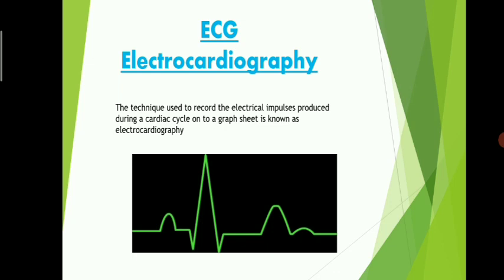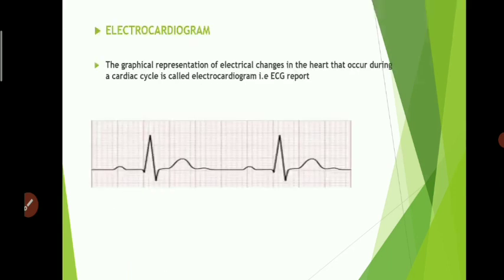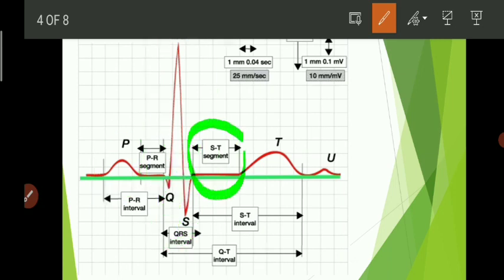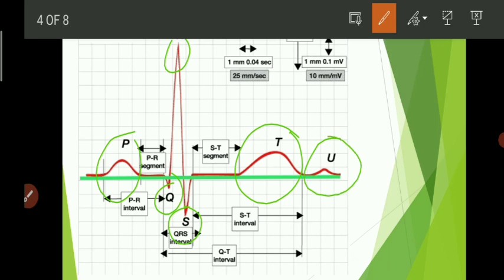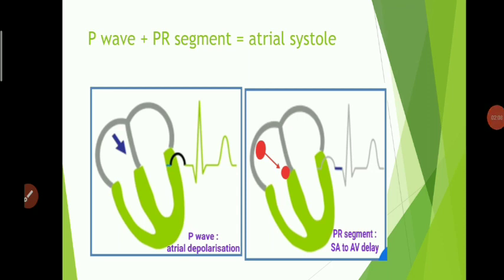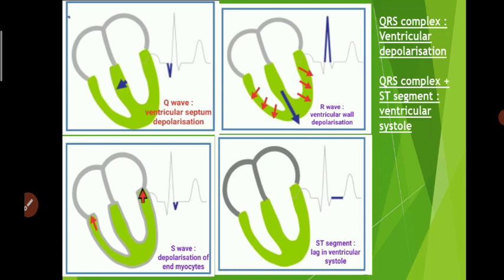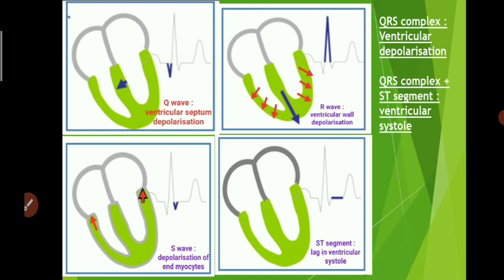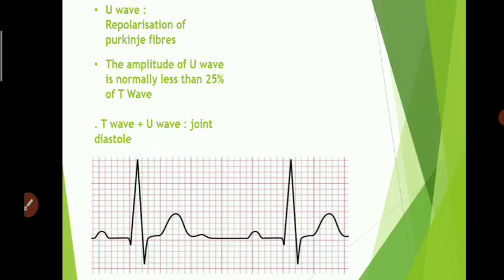Basics of ECG(ElectroCardioGraphy)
basics of ECG...

THIS LECTURE CONTAINS INFORMATION ABOUT THE BASIC CONCEPTS RELATED TO ECG AND  ABOUT THE WAVES RELATED TO IT .